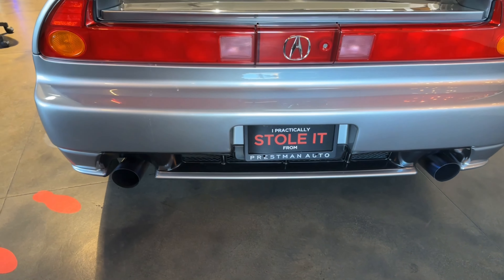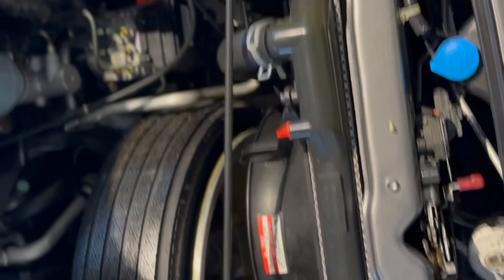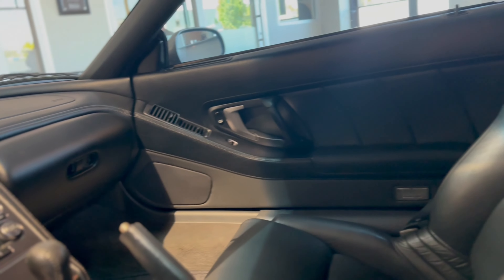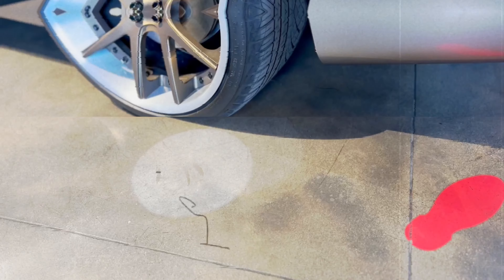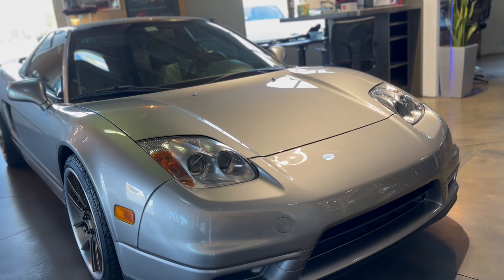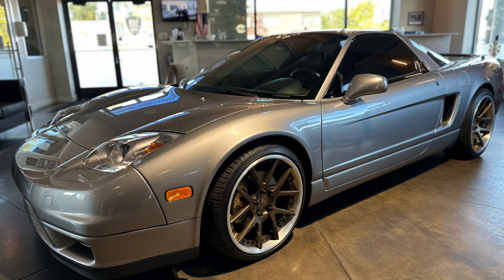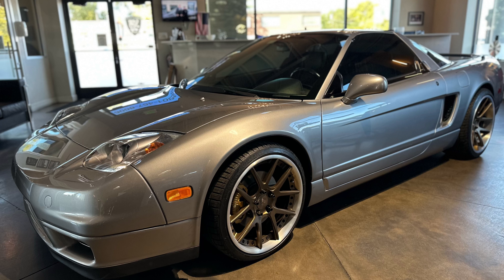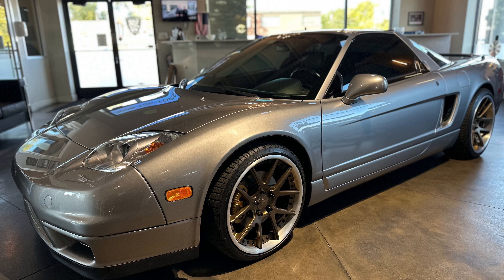2002 Acura NSX